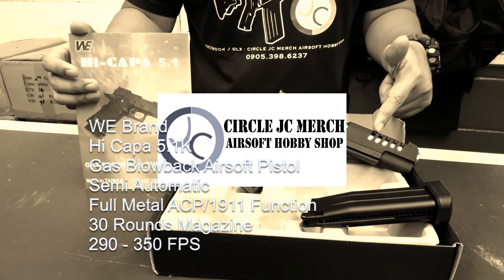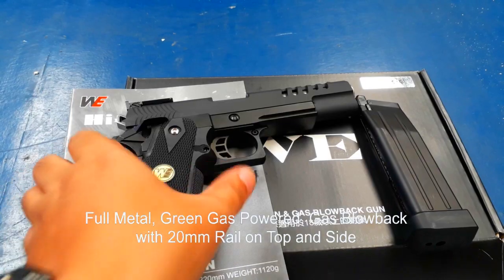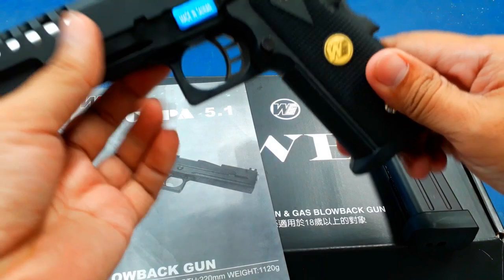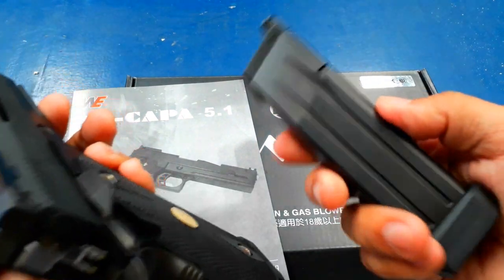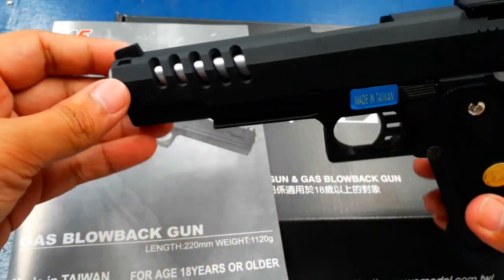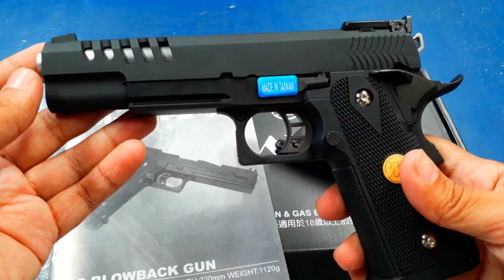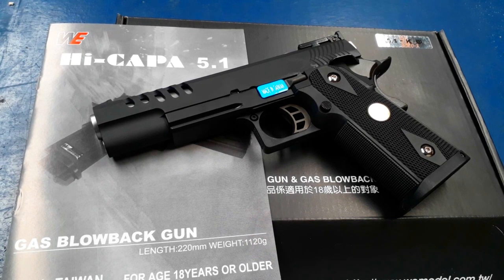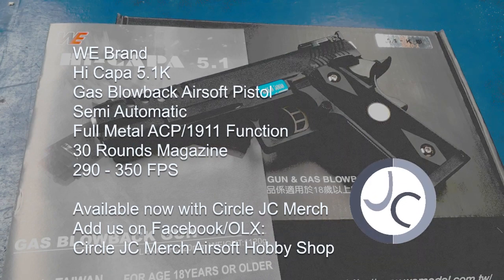WE Brand HiCapa 5 1K GBB Airsoft Pistol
WE Brand
Hi Capa 5.1K Gas Blowback Airsoft Pistol
1911 function
Demo Video to Test and Unbox

It has a Semi-Automatic and Safety Function.
Audio maybe a little bit soft, but in reality, it really hits hard
and the unit itself, as they call it replica, Feels good, real good unit.

Airsoft Pistol
WE BRAND HI CAPA 5.1K
GAS BLOWBACK - Powered by Green Gas
Metal Body and Parts,
Except parts not needed to be metal
Semi-Automatic
Safety
30 Rounds Magazine
290-350 FPS

**This is not a review, nor am I getting paid for making this video. But if you guys want me to make a version of a review or testing,  just send a message.

*You can check our current collection on Facebook and OLX, look for Circle JC Merch Airsoft Hobby Shop

Message us!